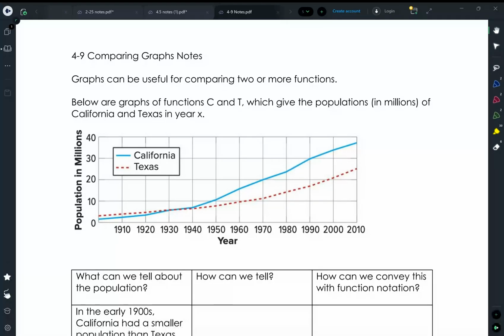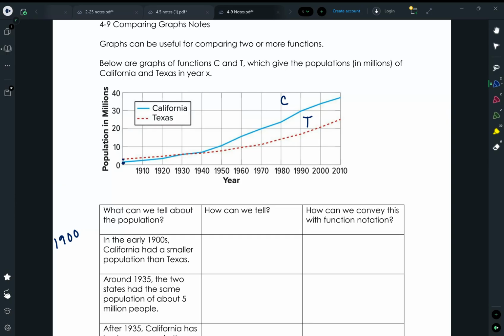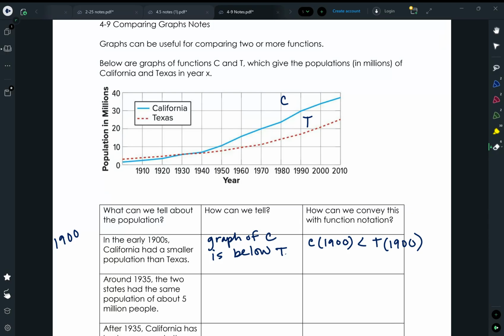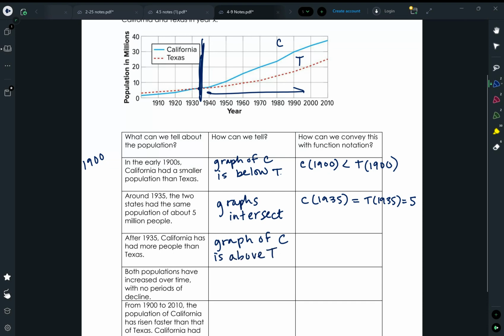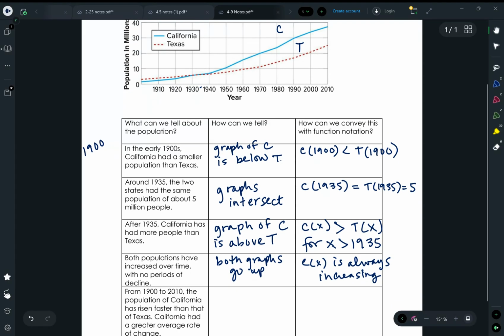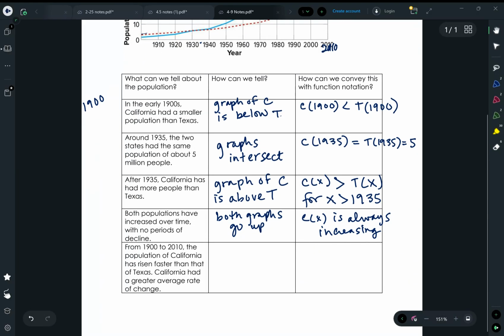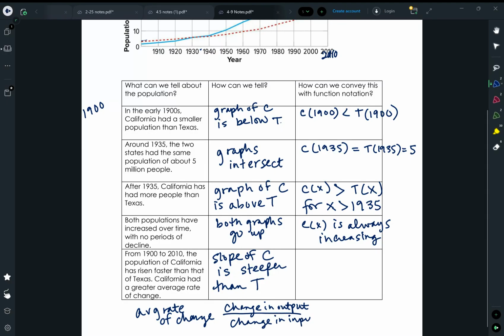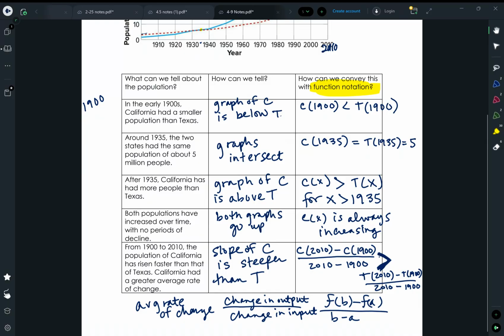Algebra I Notes 4-9 Comparing Graphs